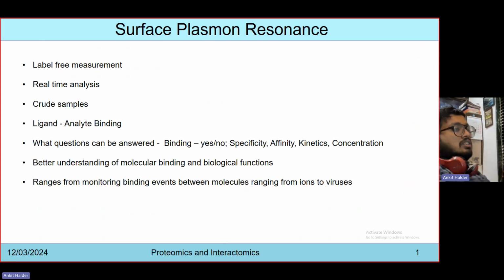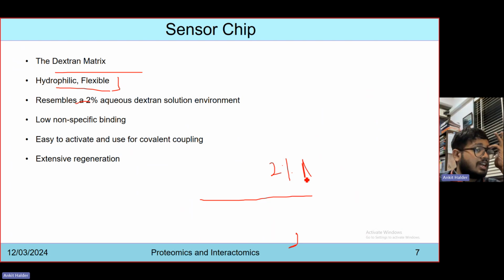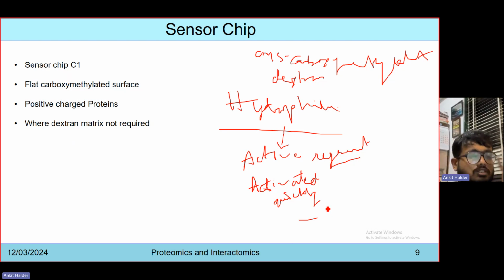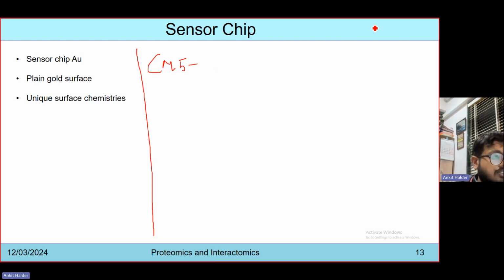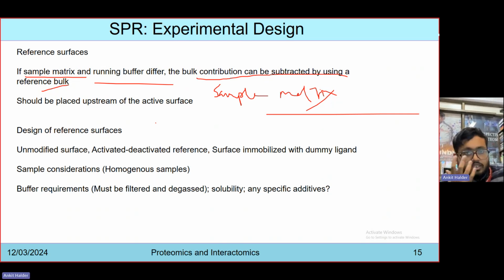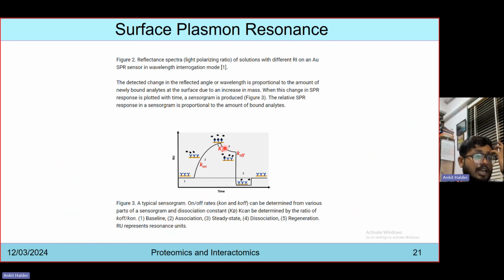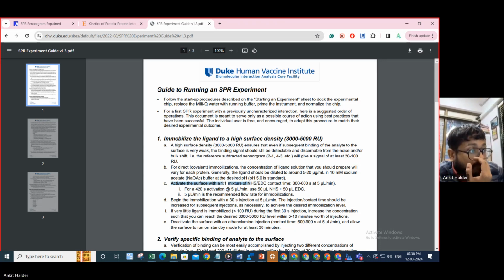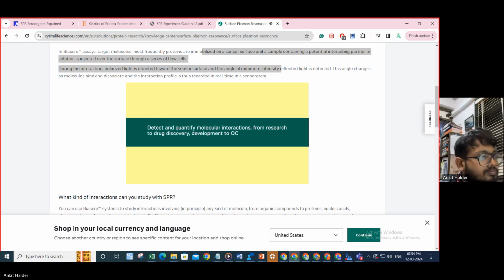Week 7: Interactomics Live Session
Mr. Ankit Halder, a PMRF Fellow at IIT Bombay has taken a session "Biomarker Discovery through High Throughput Arrays and Label Free Technique." Unravel the intricate world of discovery through this seamless integration. An opportunity to engage, learn, and stay informed about cutting-edge research.